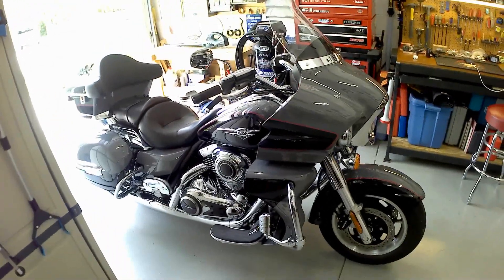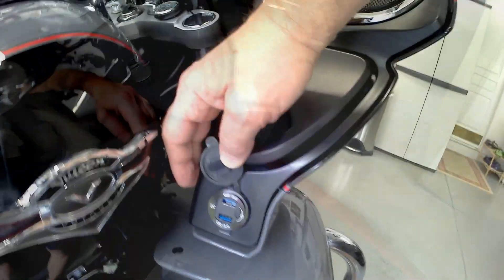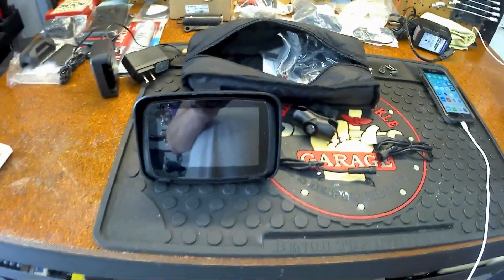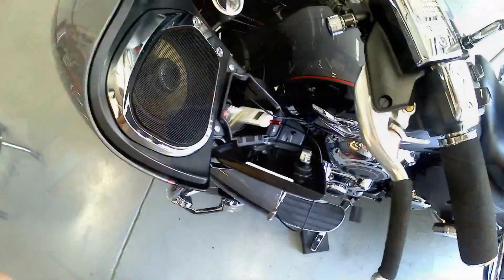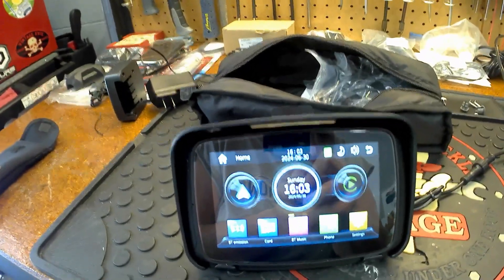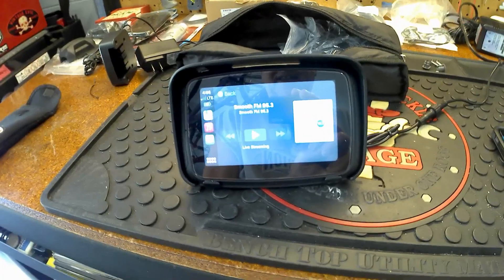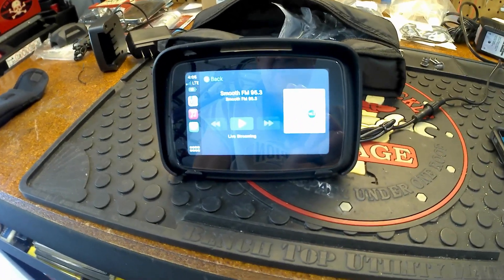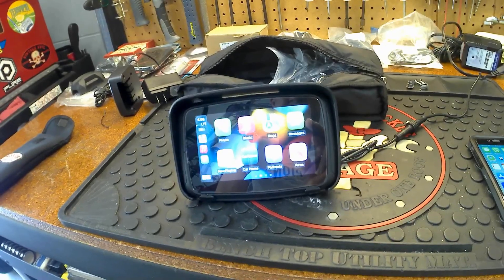Voyager with Apple Car Play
Installing Apple Car Play on my Kawasaki Voyager and setting it up to broadcast through my Voyager's speakers.

Apple Car Play (just an example, there are many types out there:

Blue tooth adapter:

Please Note: These videos are not a "how to" (I am not a certified mechanic) rather, what I have done to my vehicles and are posted for entertainment only, I assume no responsibility for those who work on their vehicles after viewing my videos. Always refer to your Owner's Manual for proper procedures and torque values, fluids, and fluid weights.